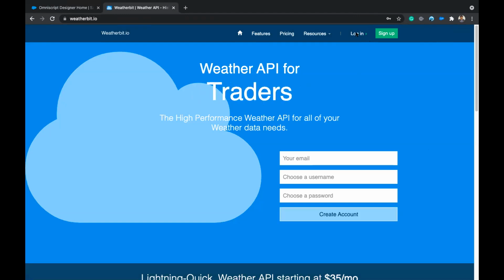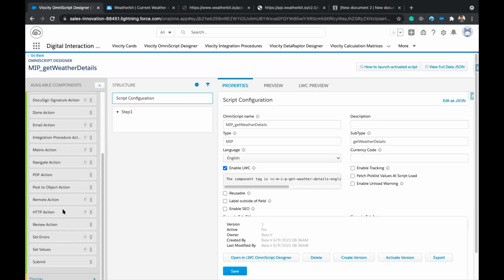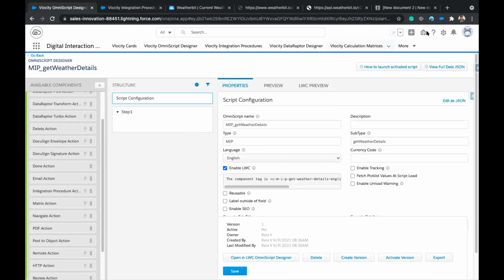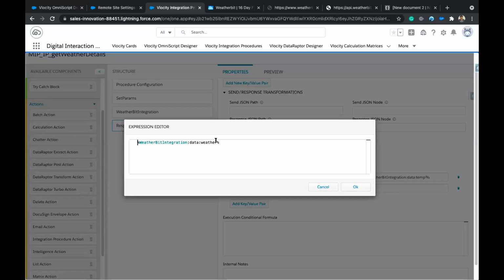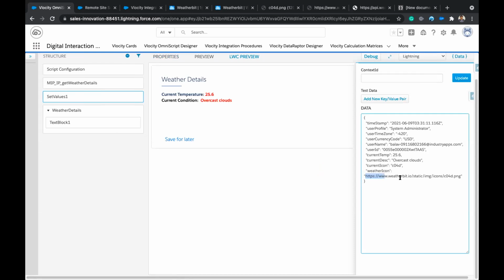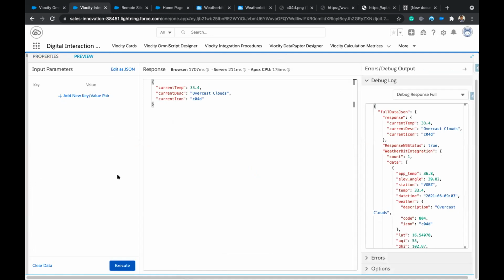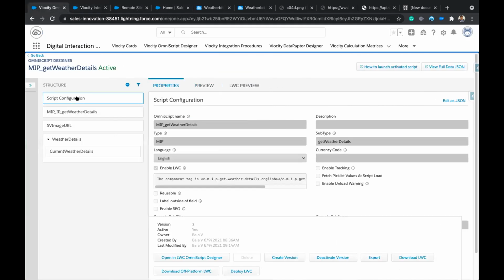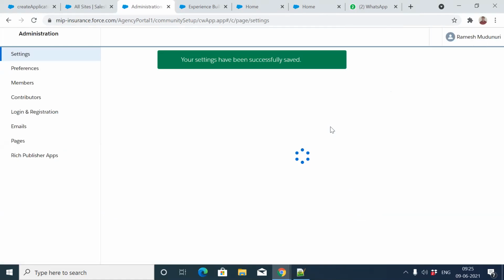salesforcedeveloper: Day9 Create IP OS forWeatherAPI